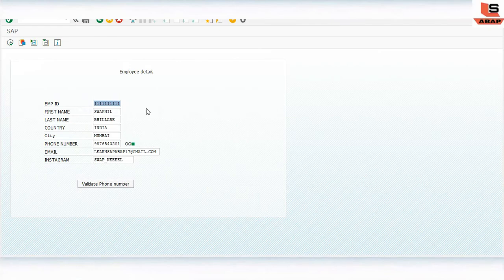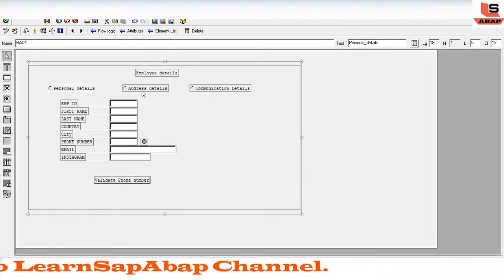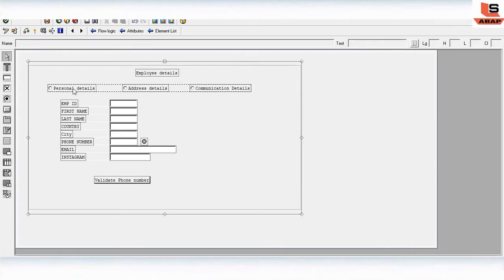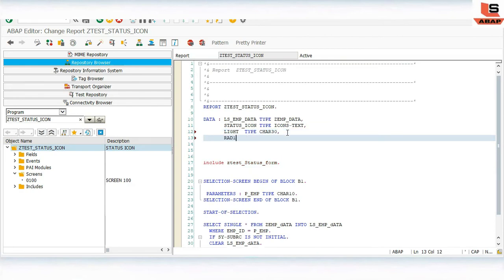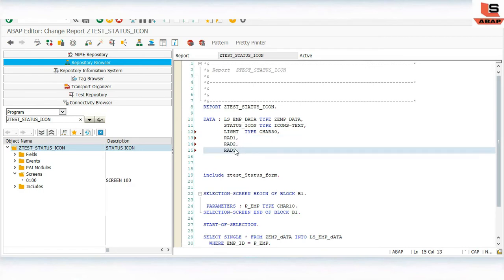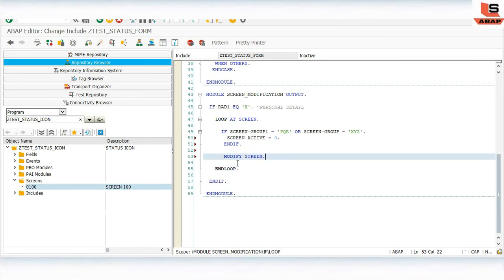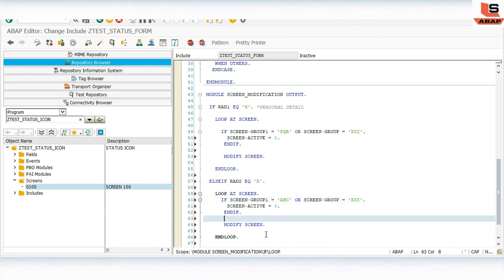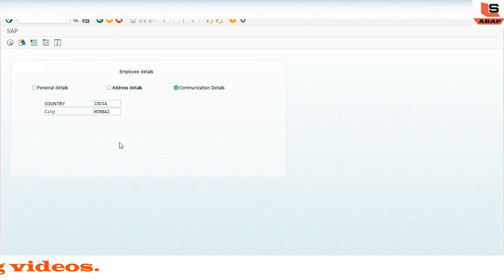Hide and Display fields in Module pool Programming | Display and Hide Fields on selection screen.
Hello Friends,

In this session we are going to see how to hide and display fields on screen base on selected radio button in sap abap module pool or Dialog programming.

we are going to create one main screen and we will create three different radio button on the main screen of module pool program and we are going to add some fields relevant to each radio button on selection screen, then we are going to hide and display fields base on the radio button selected in sap abap.